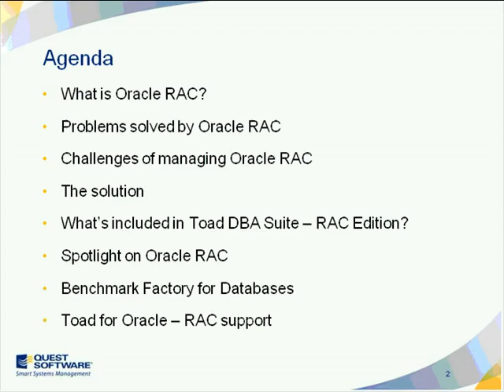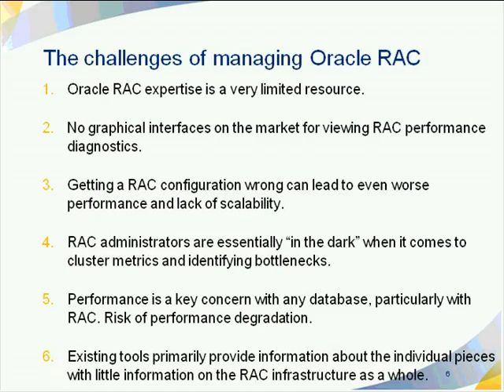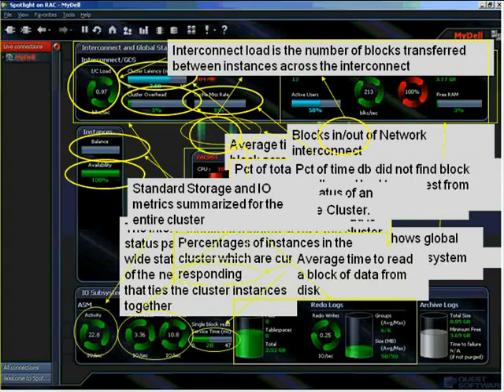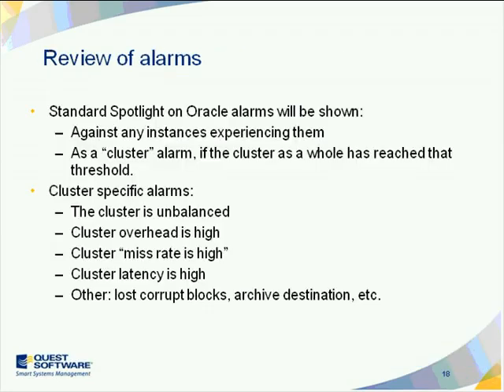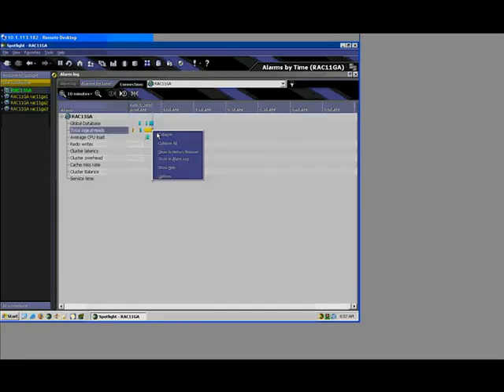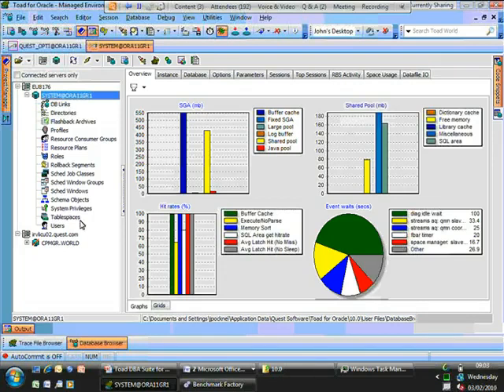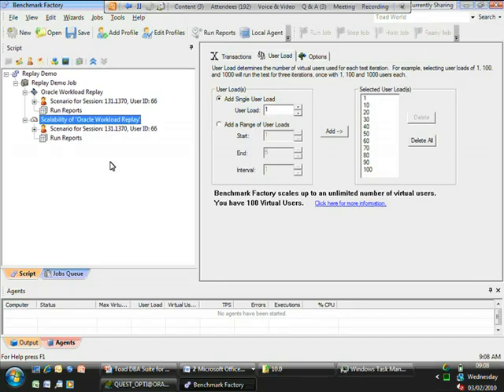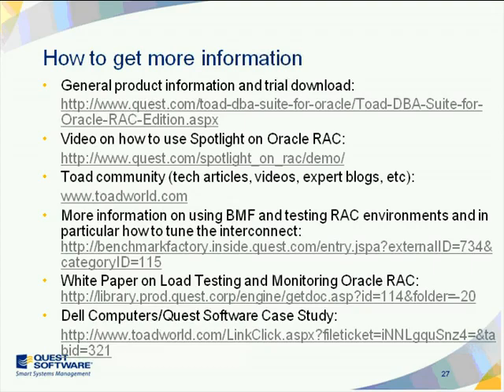How to Manage, Understand and Maintain Oracle RAC